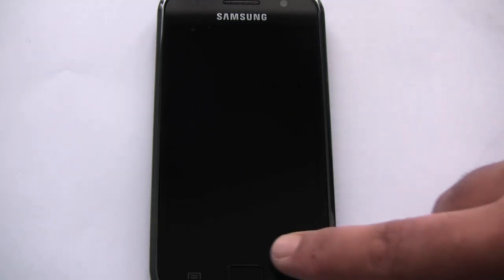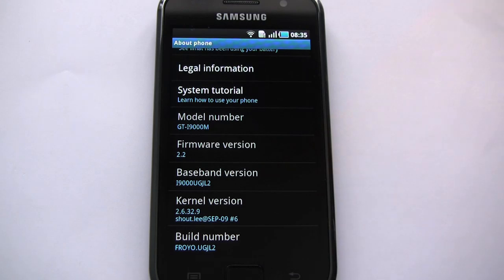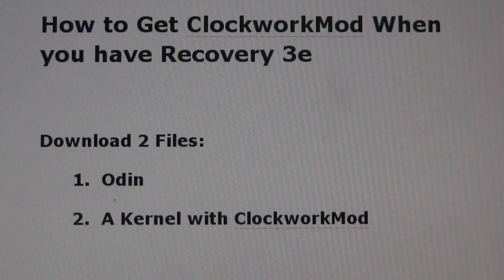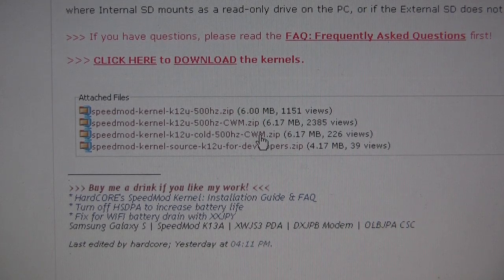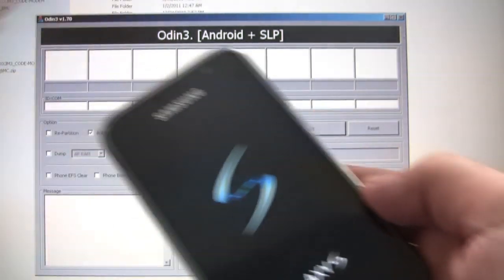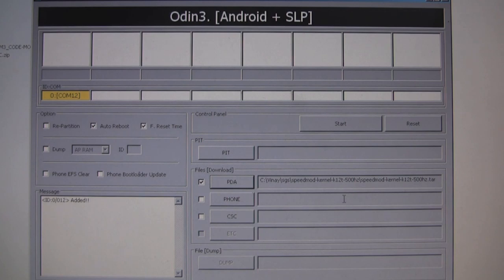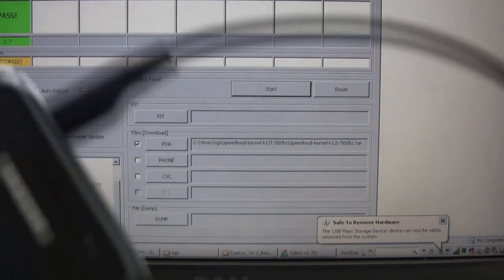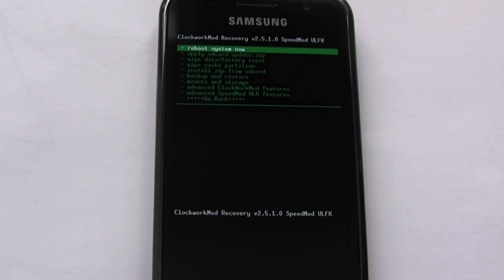How to get ClockworkMod Recovery on Froyo Samsung Galaxy S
Flash a new kernel using Odin to get ClockworkMod Recovery on your Android 2.2 Froyo Samsung Galaxy S.  Once you have ClockworkMod you can flash all kinds of awesome zip files to customize your Samsung Galaxy S smartphone.